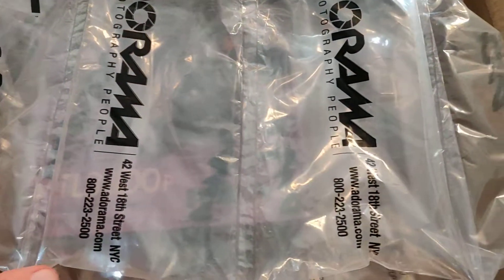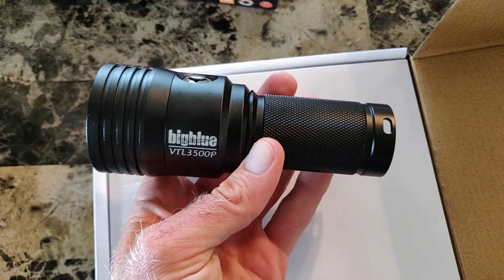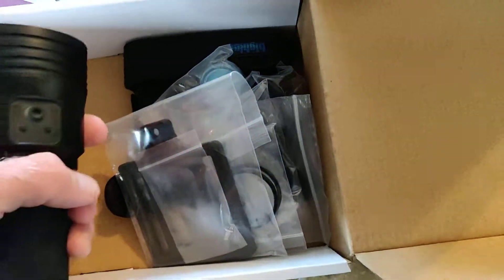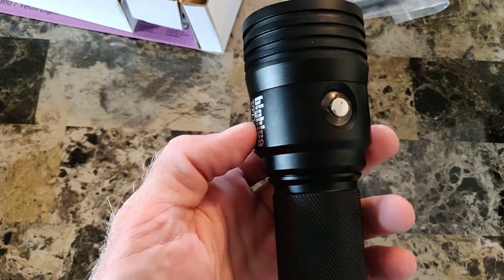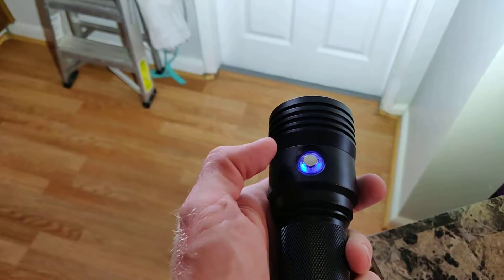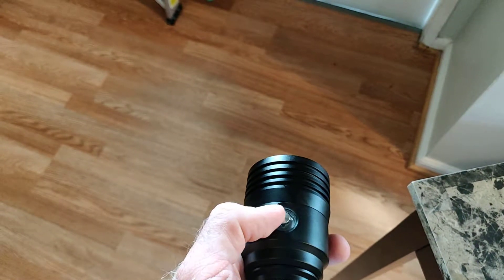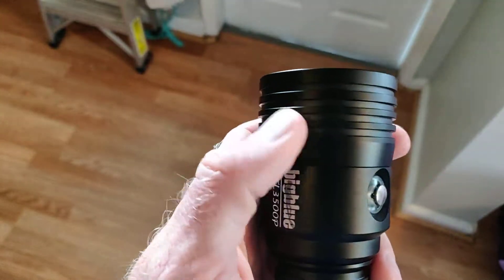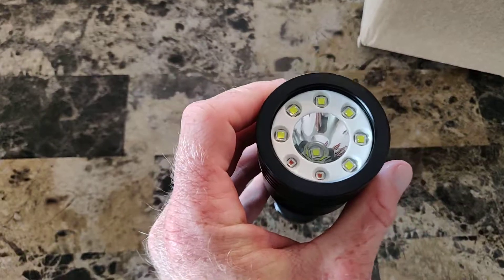Big Blue VTL3500P Dive Light Review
The VTL3500P offers BOTH a flood beam at 120° AND a narrow beam at 10°! The light is controlled by a reliable push-button on/off switching system with 4 levels of brightness for the wide beam, 1 level for the narrow beam, and 1 for the red beam. The light also has a built-in battery indicator, it comes with a sturdy Goodman-style glove for hands-free operation, a standard 1" ball joint for easy camera set-up, a removable yellow filter, a Lithium ion battery and charger.

Light Source:7 x XML LED + 2 XPE Red LED
Light Output:350 Lm (Level I), 875 Lm (Level II), 1750 Lm (Level III), 3500 Lm (Level IV)
Casing Material:Aluminum alloy, anti-corrosive anodized
Power Source:Rechargeable Li-Ion Battery 32650
Safety Designs:Double o-ring sealed
Angle Of Light Beam:120 degree wide beam & 10 degree narrow
Color Temperature:6500K
Available Colors:Black
Burn Time:1.5 hrs (Level IV), 3 hrs (Level III), 6 hrs (Level II), 15 hrs (Level I)
Maximum Depth:100 Meters Tested
Video Filters:Removable Yellow Filter
Size:Dia. 55.5 x L.140.6mm
Weight:432g (Including Battery)
Buoyancy: -205 g (Including Battery)
Switching System:Push-button with battery indicator
Front Glass:Tempered optical glass